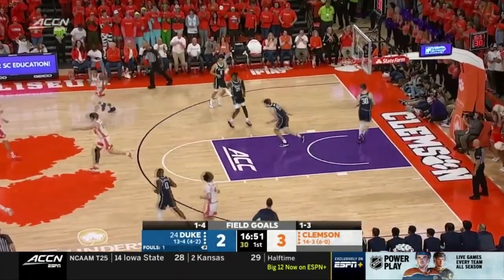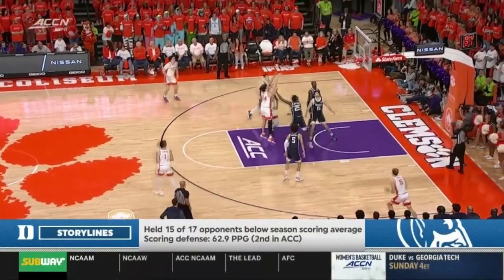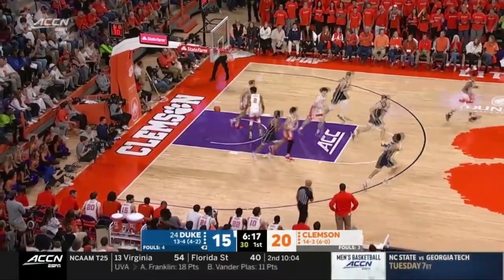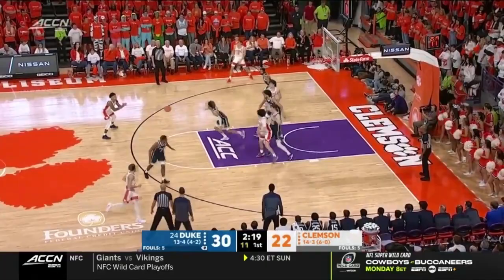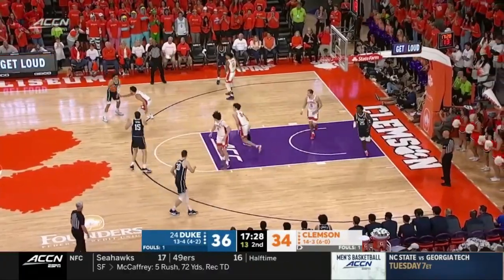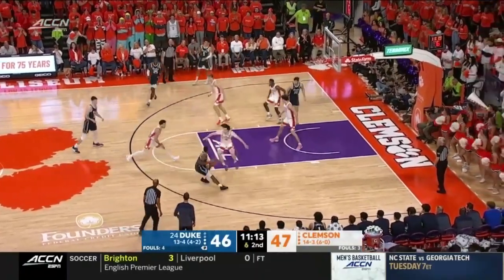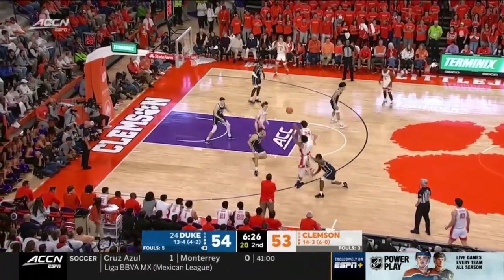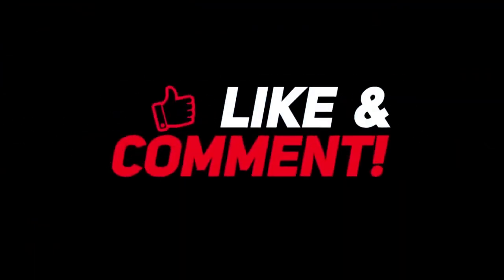#24 Duke vs Clemson Condensed Game Highlights ACC Men’s Basketball 2022/2023 Season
Do you love college basketball and football? If so then you are in the right place as we share the top weekly games from around the nation.

All Clips are not owned by me. All clips are property of the NCAA including Fox Sports, ESPN, CBS, SECN, and the ACCN.

¿Te encanta el baloncesto universitario y el fútbol americano? Si es así, entonces estás en el lugar correcto, ya que compartimos los mejores juegos semanales de todo el país.

Todos los Clips no son de mi propiedad. Todos los clips son propiedad de la NCAA, incluidos Fox Sports, ESPN, CBS, SECN y ACCN. Todos los clips caen en las pautas de uso justo de youtube y no tengo problemas para eliminar videos si se solicita.

college basketball
college basketball highlights
2022 college basketball
2022 college basketball highlights
college basketball 2022
college basketball highlights 2022
ncaa basketball
ncaa basketball highlights
ncaab
alabama basketball
michigan basketball
ohio state basketball
college basketball live
basketball
Tennessee basketball
Uconn basketball
Houston basketball
Arizona basketball
Gonzaga basketball
UCLA basketball
Indiana basketball
 Miami basketball
Arkansas basketball
Missouri basketball
Duke basketball
TCU basketball
Baylor basketball
North Carolina Basketball

Duke vs Clemson
Clemson vs Duke
Duke Blue Devils vs Clemson Tigers
Clemson Tigers vs Duke Blue Devils